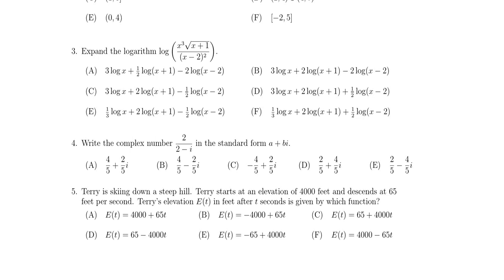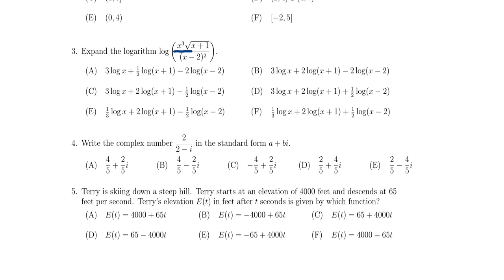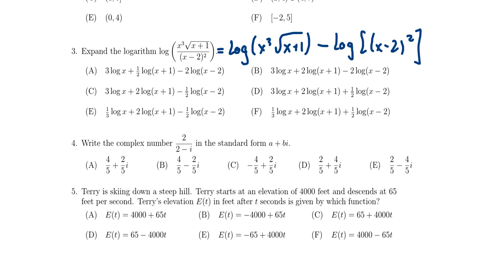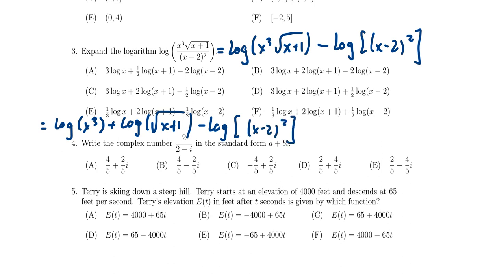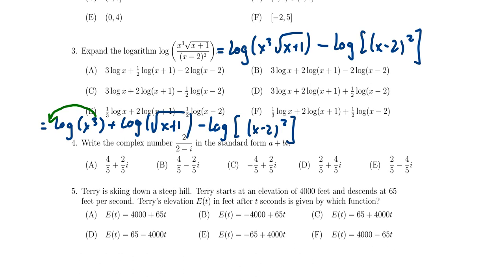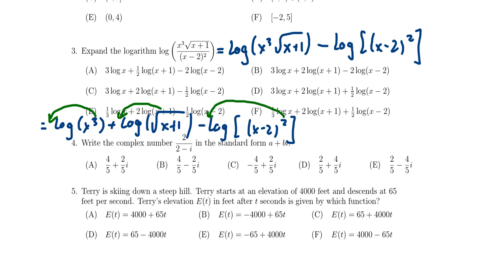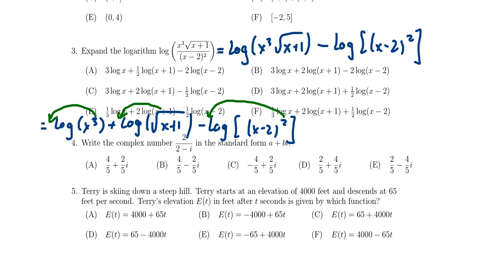Math 1050, Final Exam - Question 3